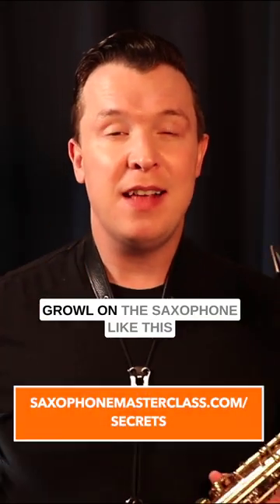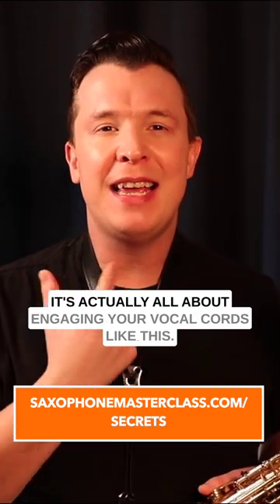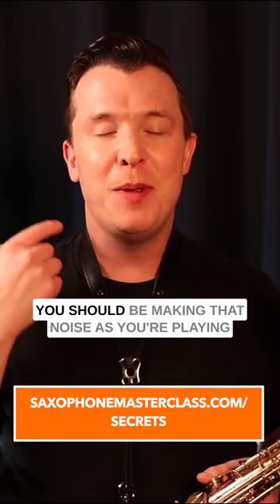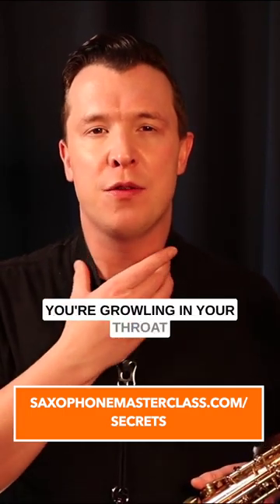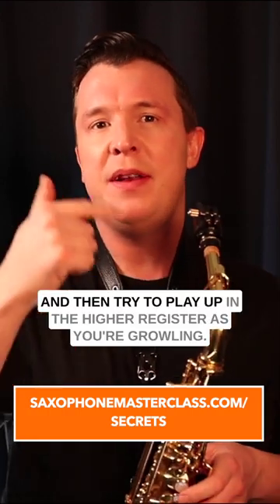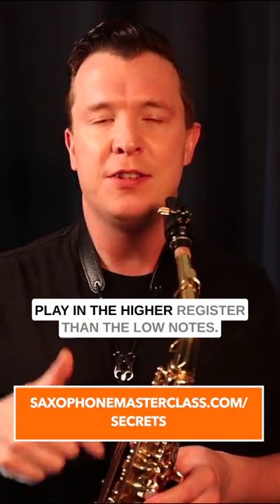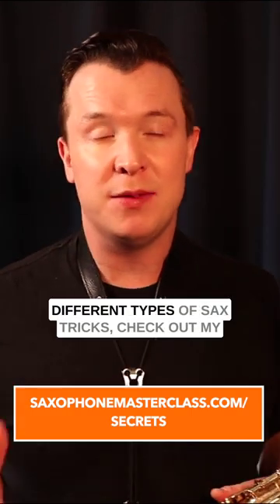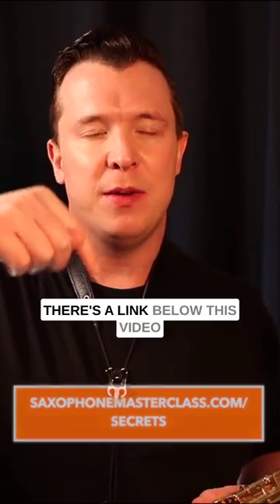How To Growl On Saxophone